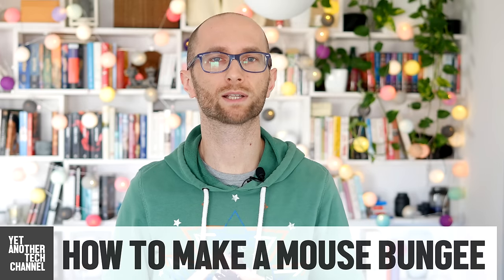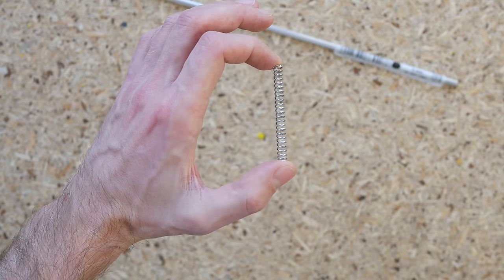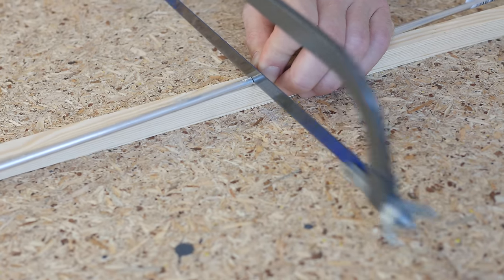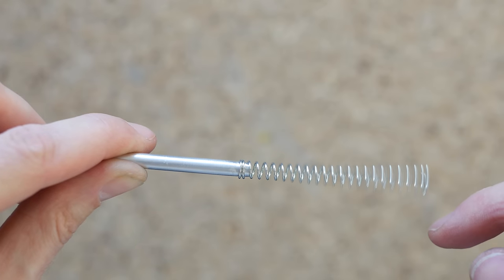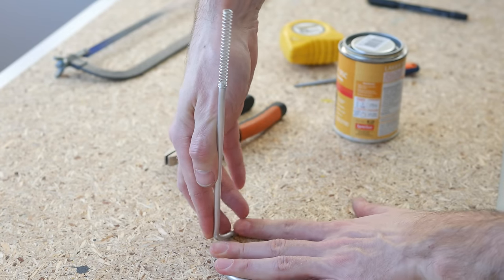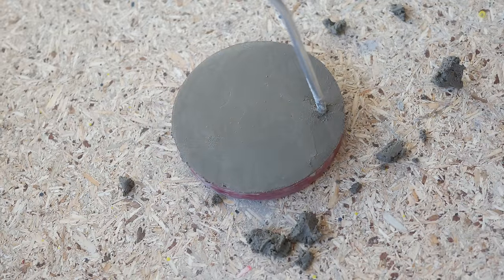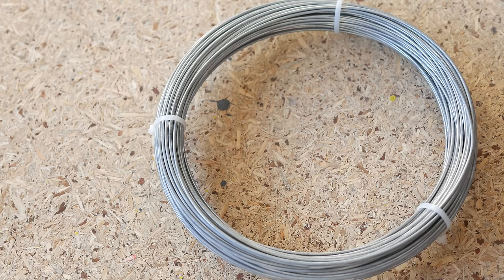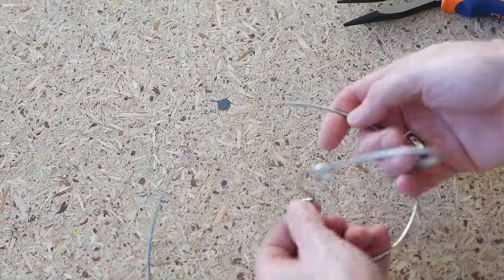How to make a mouse bungee for $1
Two recipes for a cheap mouse bungee.